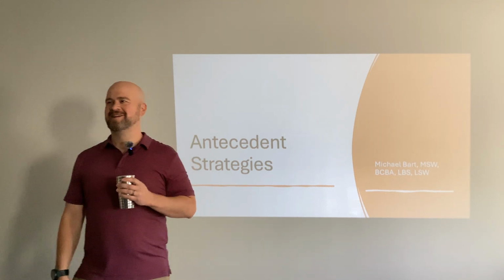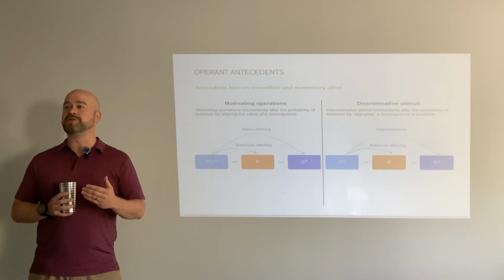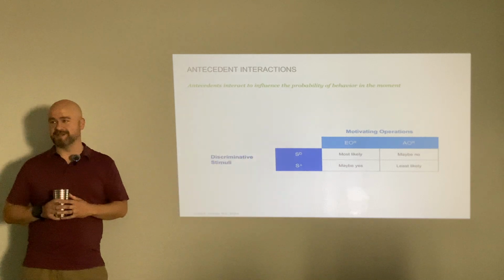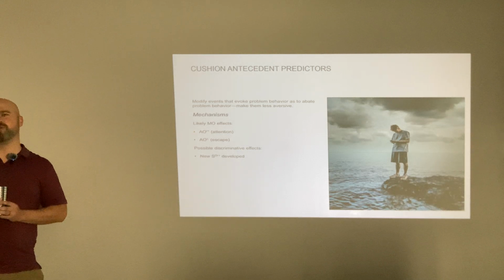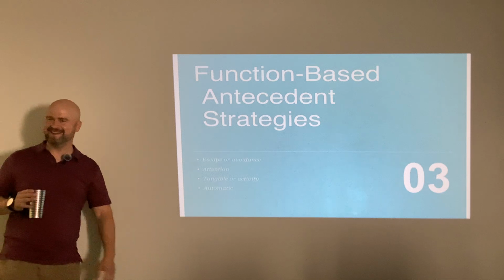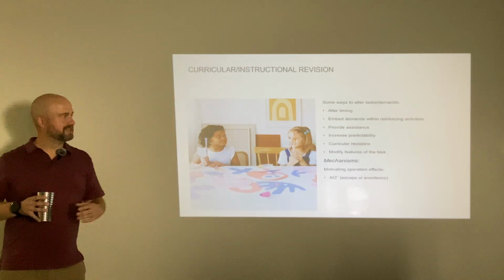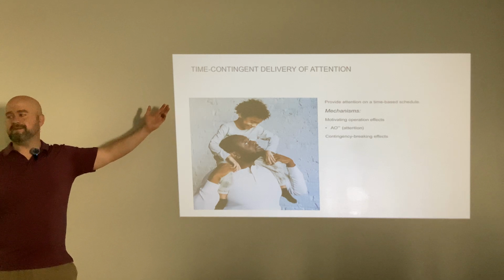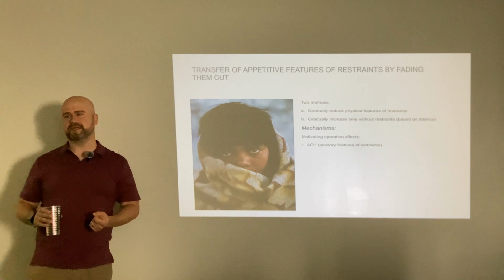Antecedent Strategies Live Training 6/4/25